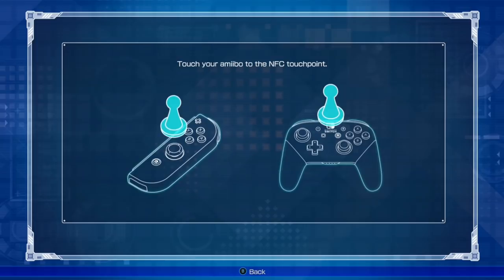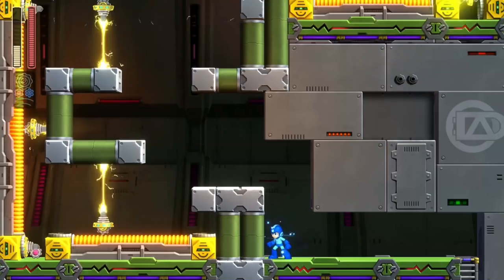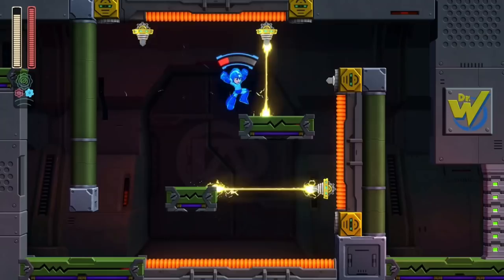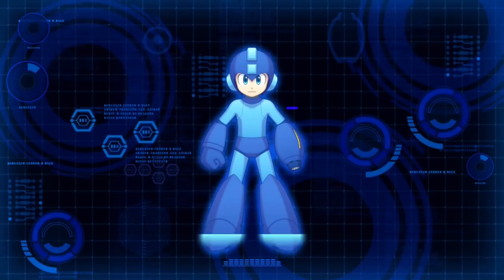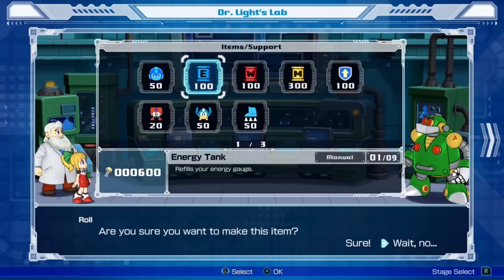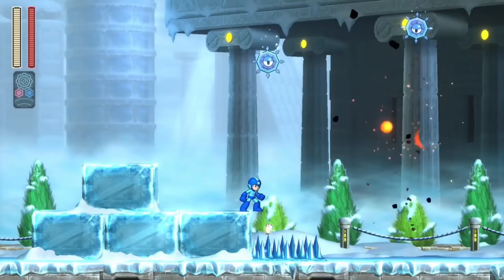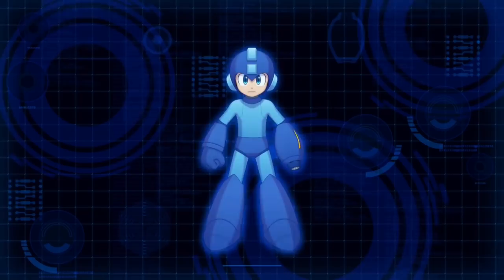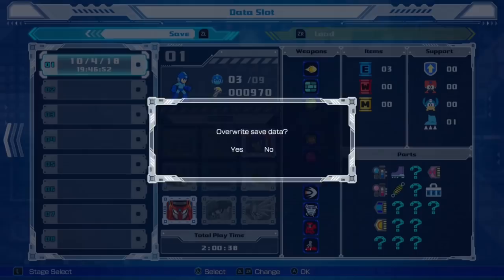Let's Play Mega Man 11 - Part 3 - Straight Outta Green Bay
WARNING! If you care about spoilers, turn back now!

Or, "In Soviet Russia, Fuse Blows You".